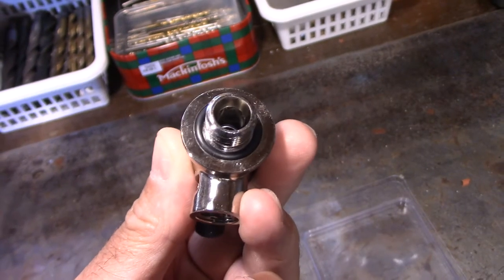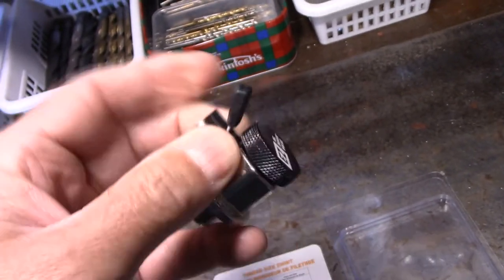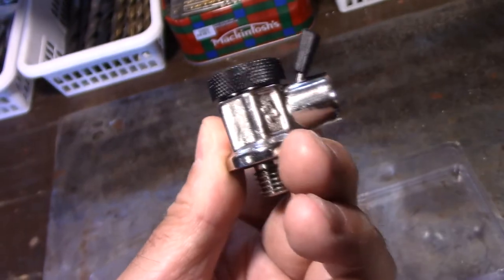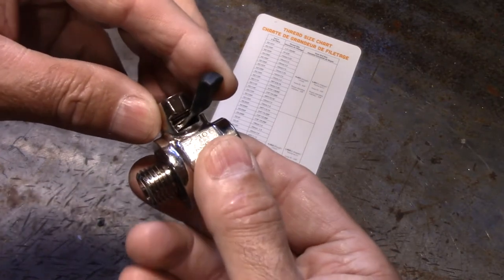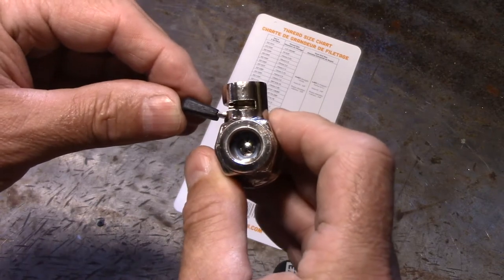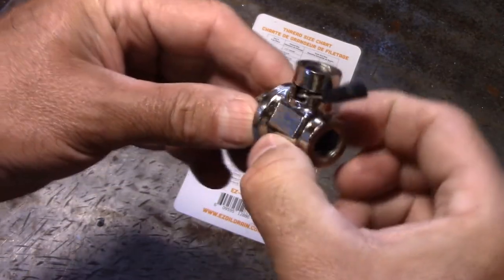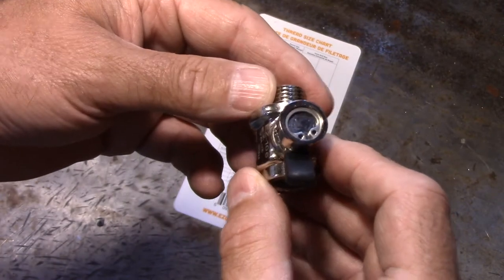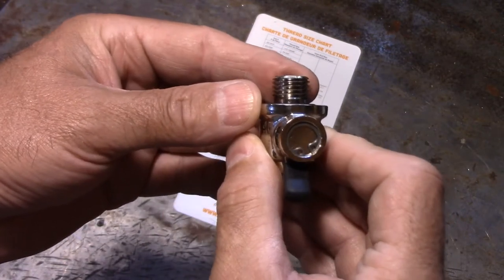EZ Drain Oil Drain Valve Review And Installation - Great For Diy Oil Changes